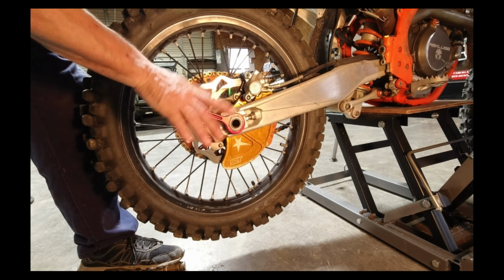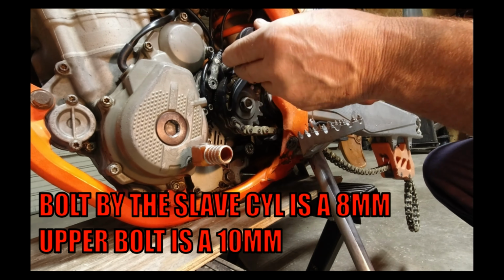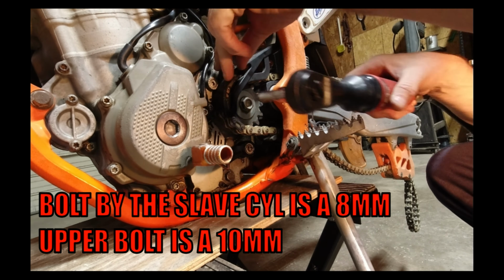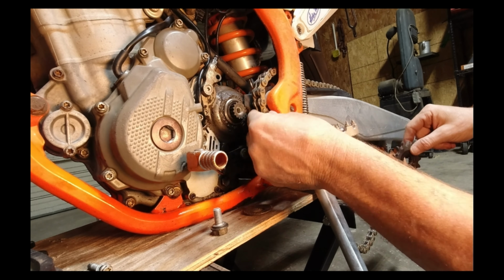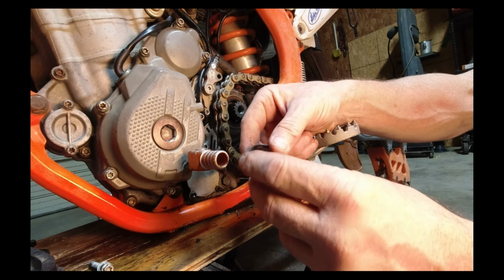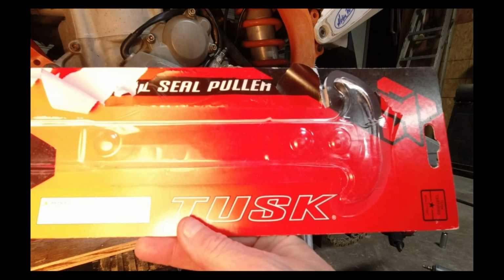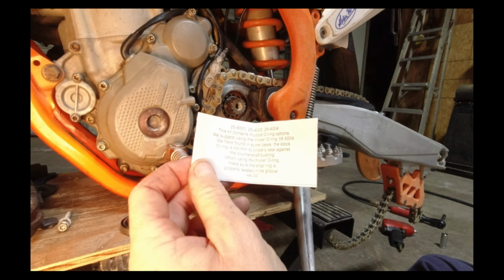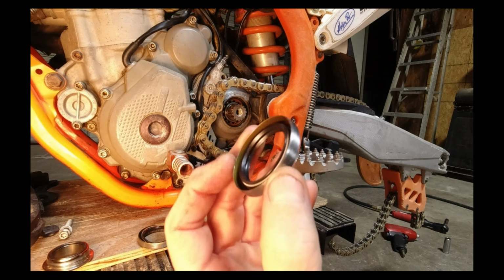COUNTER SPROCKET REPLACEMENT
This video is a quick and easy way to change out a leaking counter sprocket seal.